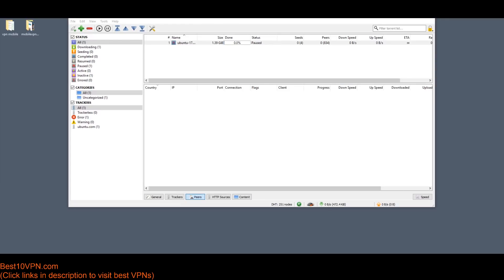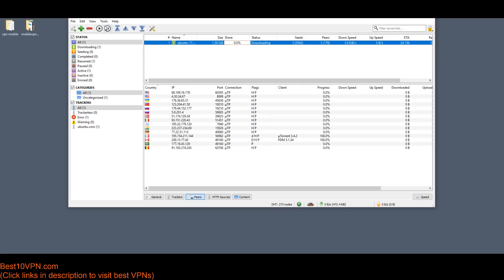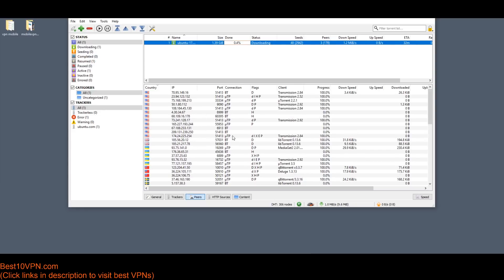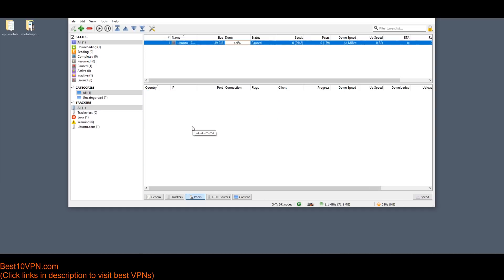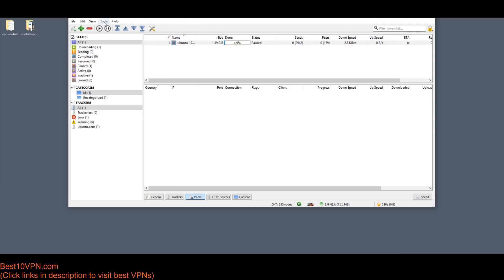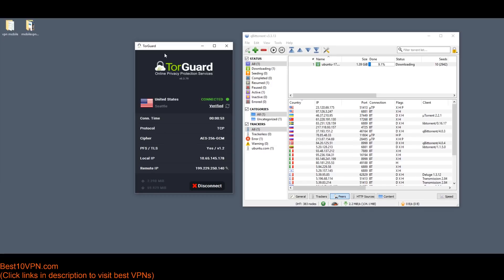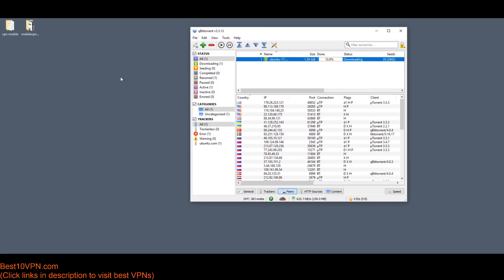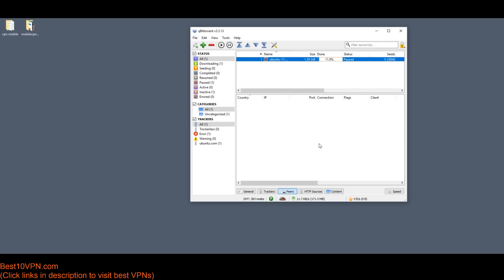How to Make Torrenting on qBittorrent 100% SAFE!